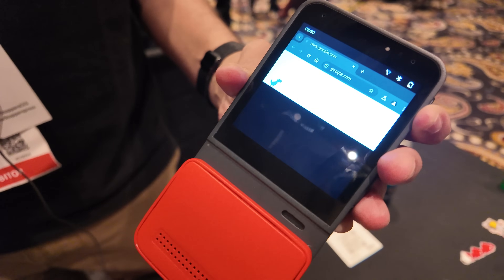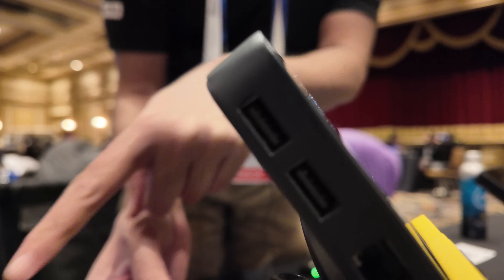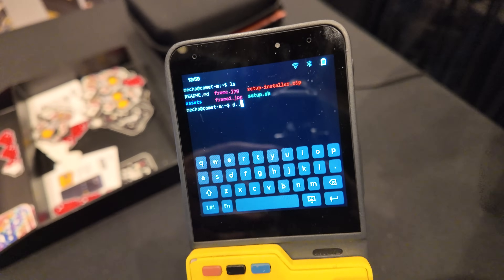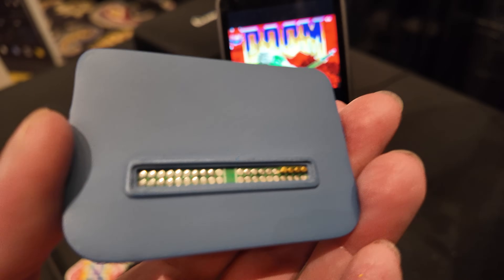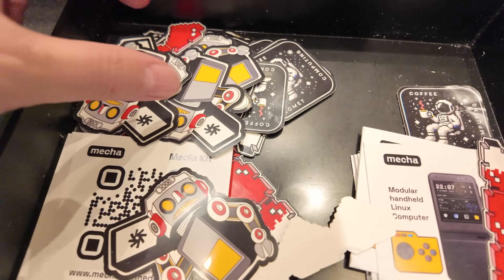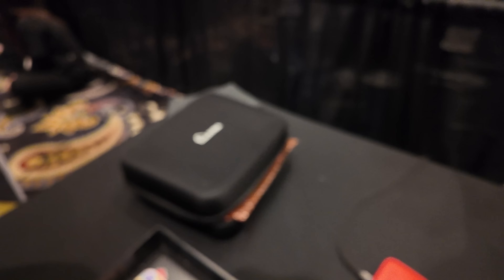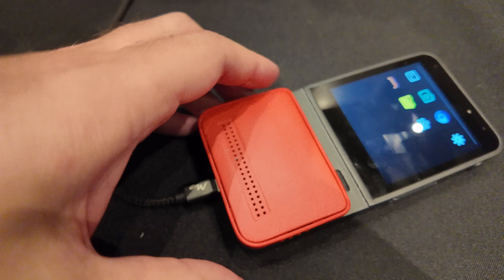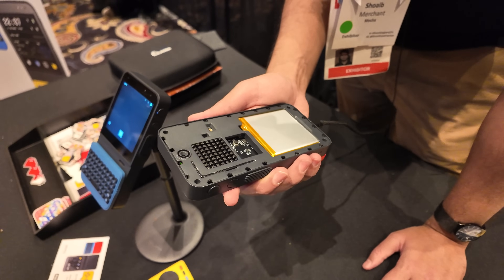Mecha Comet Modular Linux Handheld at ces2025, NXP i.MX8, NVMe, Debian, Open Source Extensions, GPU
The Mecha Comet is a modular Linux handheld computer introduced by the founder of Mecha Systems Inc at CES 2025 Designed for versatility and open-source development, it runs on a Debian-based Linux system and uses the NXP i.MX 8 processor, featuring a quad-core ARM64 architecture at 1.8 GHz. The device is tailored for tinkerers and developers, offering a modular interface for extensions like keyboards, gamepads, and breakout boards for custom projects, similar to Raspberry Pi. More information, including the Kickstarter pre-launch page, can be found on Mega Systems'

This device supports various functionalities, including emulation gaming and general-purpose computing. It boasts features like NVMe SSD storage expansion, gigabit Ethernet, USB ports, and a 3,000 mAh battery providing up to four hours of operation at full brightness. The Mecha Comet also includes a 5 MP camera, fast charging via USB Type-C, and GPU-accelerated graphics. Its modular nature allows for plug-and-play extensions through pogo pins, enabling users to easily connect USB devices or build their own components.

The development team emphasizes open-source hardware and software, making all CAD files and extension designs available for modification and 3D printing. The device currently runs on Linux Kernel 6.6 and supports various distributions, including Debian stable and unstable. Plans include supporting additional operating systems like NixOS, Kali Linux, and Mobian. Mecha Systems Inc has also developed an open-source software framework in Rust to enhance the usability and customization of the device.

Priced at $159 for the base model on Kickstarter, with extensions costing $10–$15 each, the Mecha Comet is positioned as an affordable entry-level device for developers. A bundle with all extensions will cost an additional $30, and the retail price is expected to be around $200. The device is set for mass production, and the company aims to ship promptly to backers, ensuring a smooth user experience.

In terms of connectivity, the Mecha Comet features USB 2.0 ports, with plans for USB 3.0 and higher-speed extensions in future pro versions. A 4G extension is under development, while 5G support is planned for later iterations. The modular design also allows for potential upgrades in screen sizes, processing power, and connectivity options as the platform matures.

Mega Systems, based near Mumbai, India, has a 10-12 person team with experience in tech consulting and industrial computing solutions. The founder cited frustrations with limited computing capabilities in physical environments as the inspiration for creating a versatile and open-source device like the Mecha Comet. Their collaboration with NXP has been instrumental, benefiting from the company's strong upstream support and open-source contributions.

The Mecha Comet has garnered significant attention, being featured in publications like Tom's Hardware and Engadget. It has built a growing community of developers eager to contribute extensions and explore its potential. With its open platform, modularity, and affordability, the Mecha Comet represents a promising innovation in handheld computing and open-source hardware.